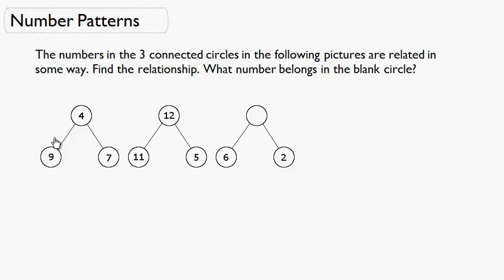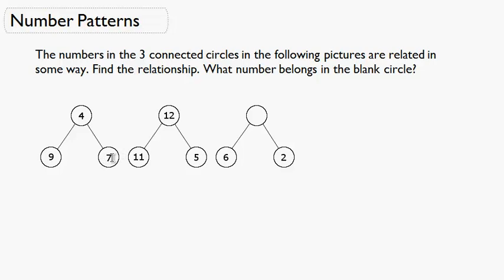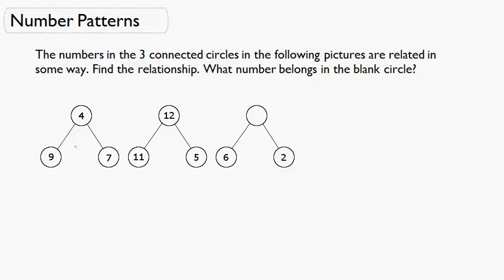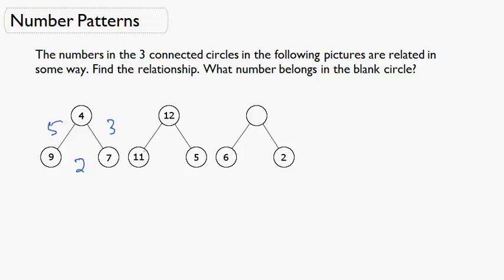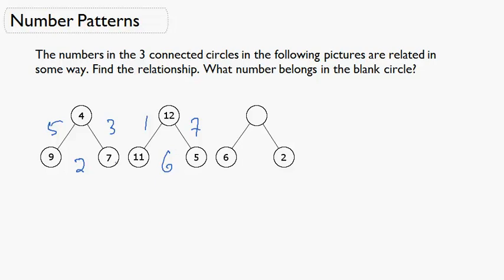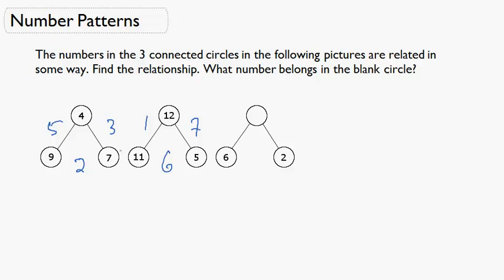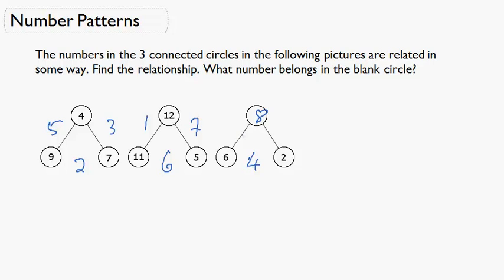Patterns with Pictures